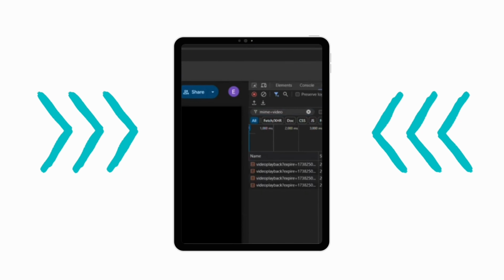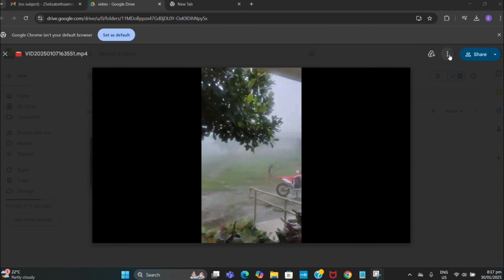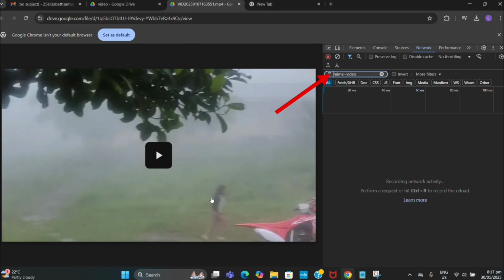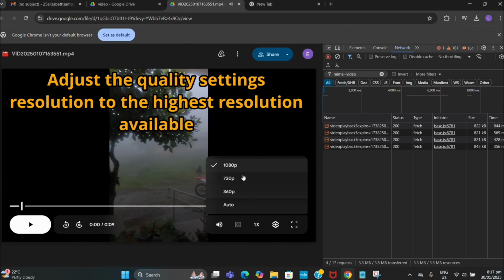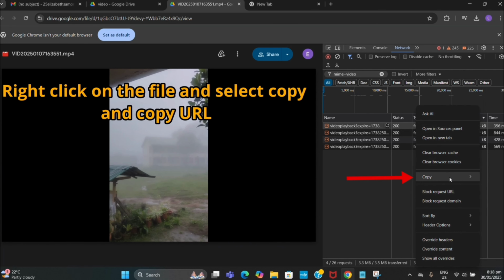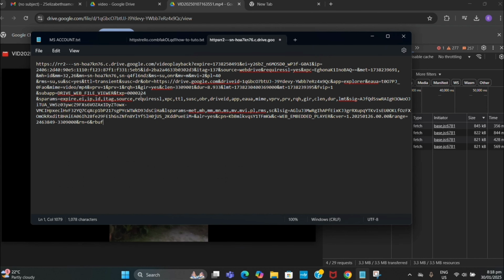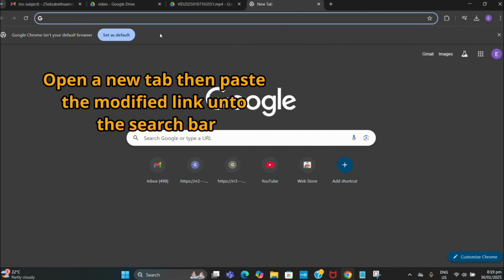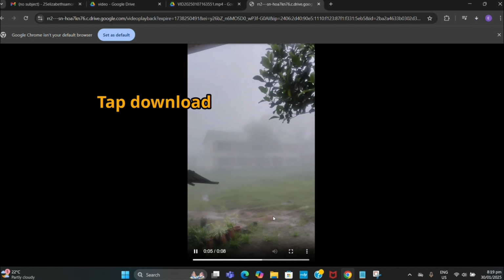How To Download View Only Video File From Google Drive | Save View Only Video | Full Tutorial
Unlock clear, detailed tutorials that show you how to navigate tricky tech scenarios with ease. Whether you're trying to access restricted files or understand the limits of cloud platforms like Google Drive, these videos provide straightforward solutions, explained step-by-step. Designed for efficiency, every guide helps you work smarter—not harder—using practical tools and updated methods.

Expect reliable how-tos that cut through the confusion and get right to what matters: solving your problem quickly and clearly, with no extra fluff. Perfect for users who want full control over their files and platforms.